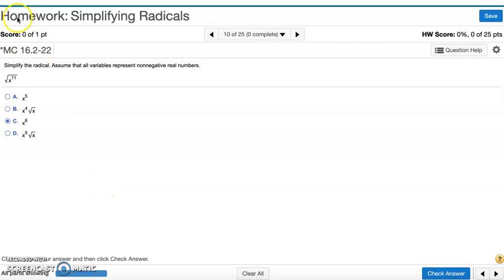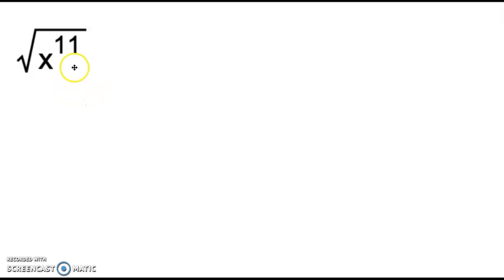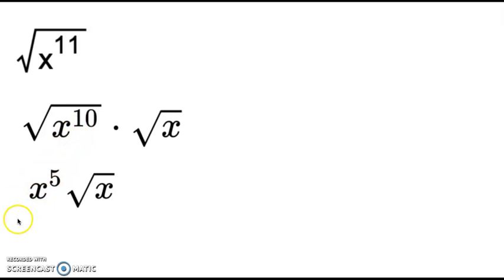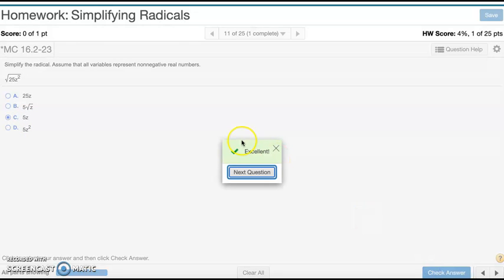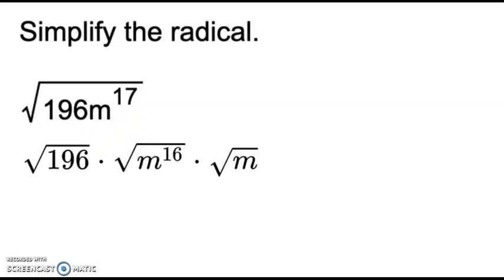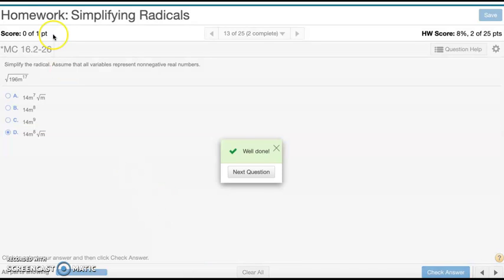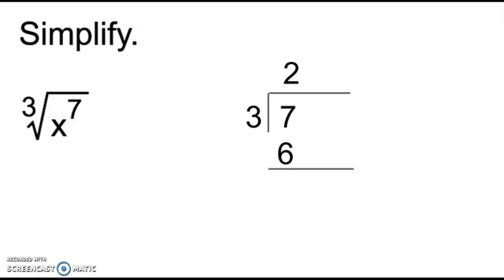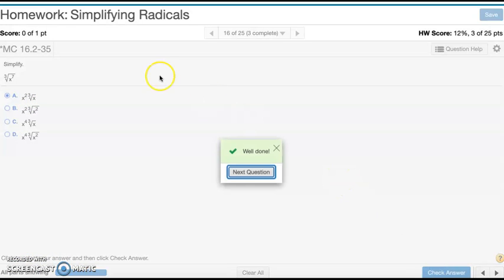Algebra 2: 6-2 Simplifying Radicals 2